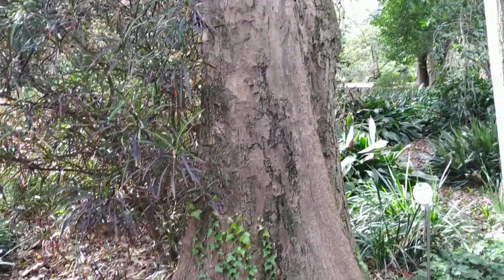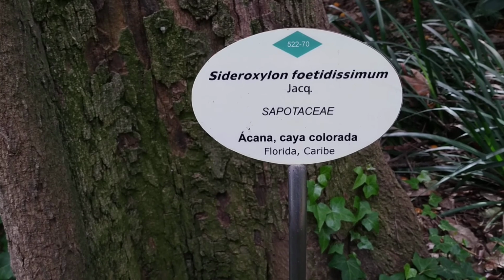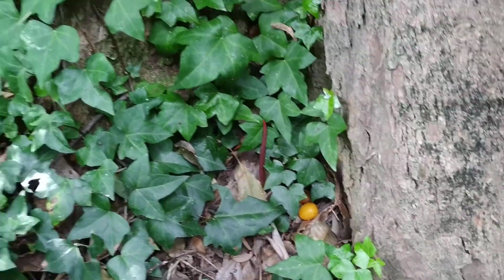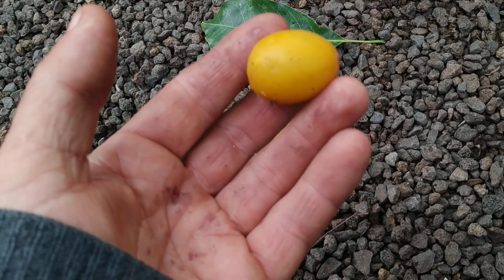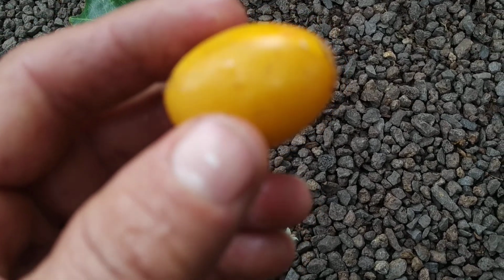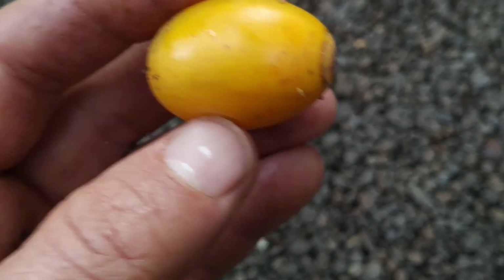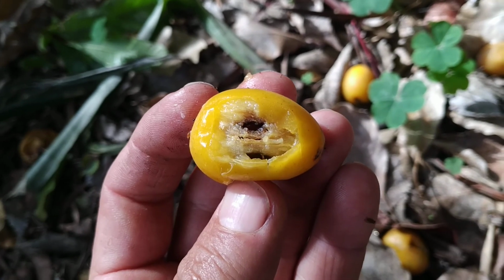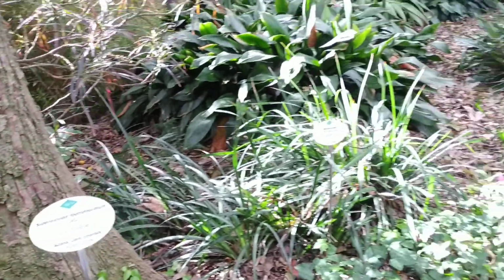Eating Sideroxylon foetidissimum (False Mastic, Wild Olive)